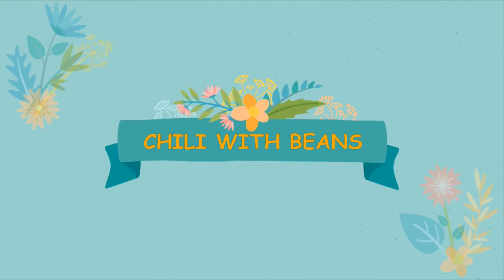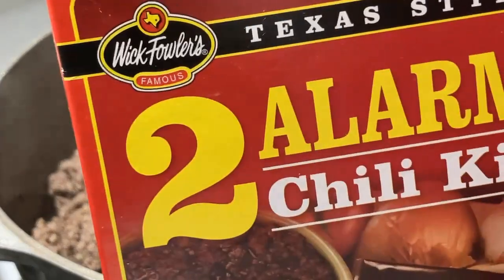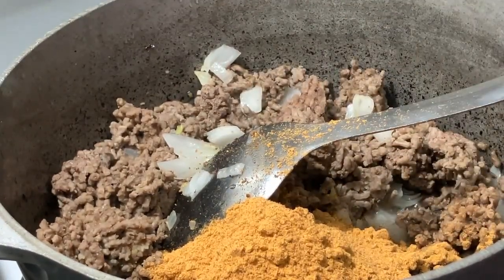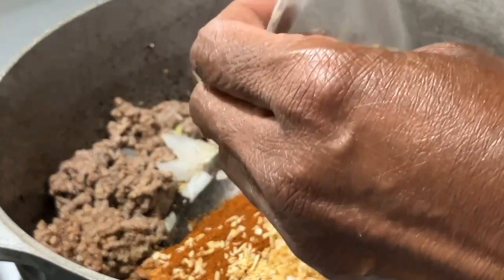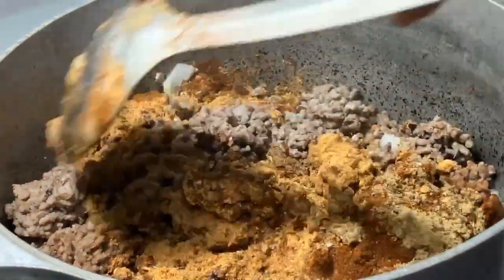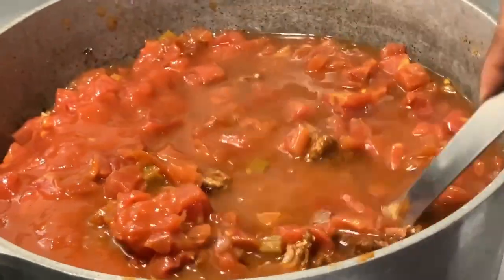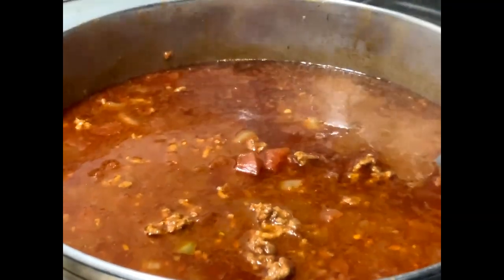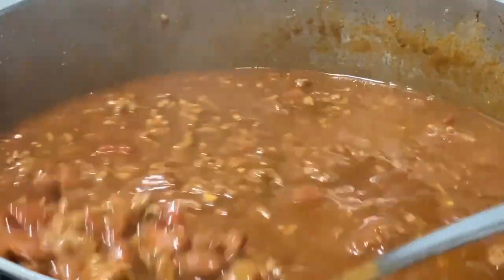CHILI WITH BEANS | TASTY, QUICK & EASY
WELCOME TO LOUISIANA CUISINE MANNY'S MOM!

If you are looking for a QUICK & EASY chili recipe either with or without beans, I got you! \

2 pounds of ground beef 80/20 or 90/10
1 lb of dry beans - at first boil, pour the first water off, add more water and cook until almost done
2 alarm chili kit
1 small onion
1 to 2 teaspoons of minced garlic
1 package of French's O chili mix
1 can of rotel tomatoes
1 can of diced tomatoes
1 15 ounce can of tomato sauce
Fill can of tomato sauce with water and add

You can add rice OR you can add Fritos. ALWAYS fill your bowl with the chili first!

GOOD Eating!

MUCH LOVE From MY Family to YOURS!!

EVERYTHING that is done over on this channel is with love. IF something that is discussed piques your interest, please feel free to chime in and voice your thoughts or opinions.

REMEMBER, OUR Father is King of Kings, so WE ARE ALL ROYALTY.
You can be anything that you want to be with hard work. Be honest, kind and let God fight your battles. You WILL succeed!

CHOOSE Peace in every situation!

I share items that I purchase from Amazon for your convenience.*